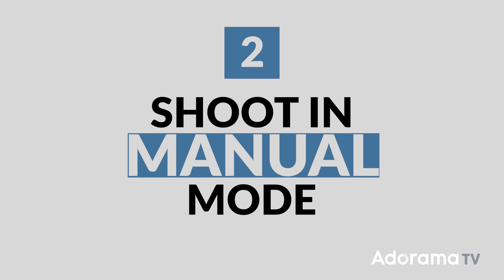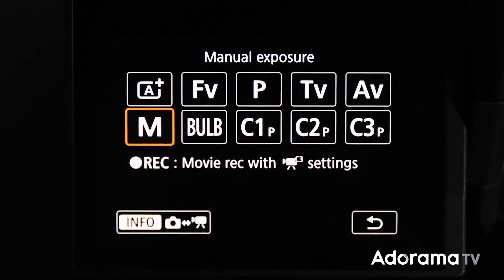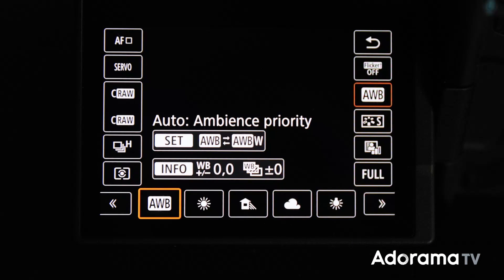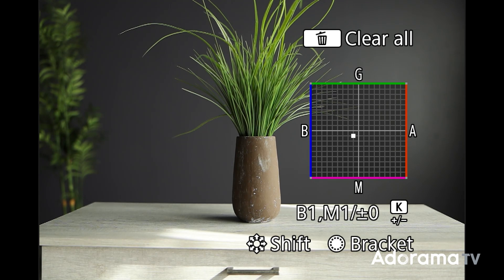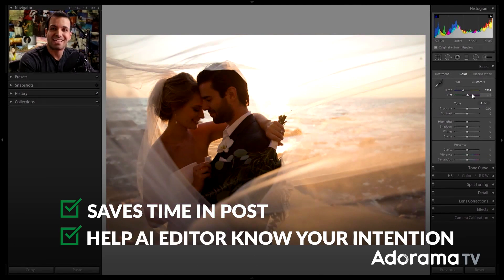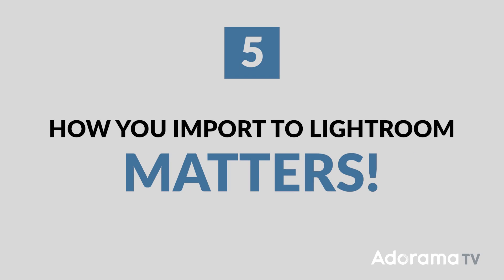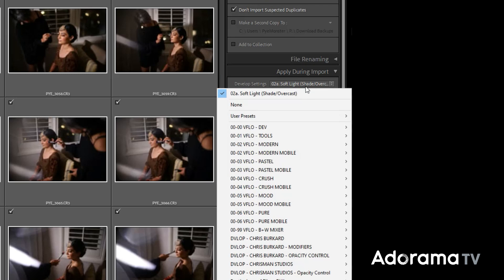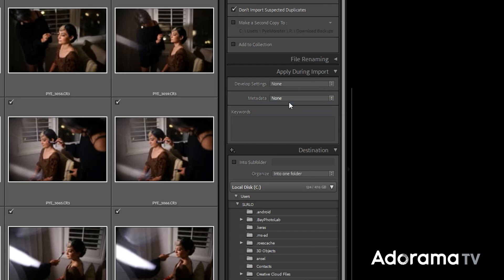Edit an Entire Wedding in 1-Hour! | Master Your Craft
A typical 8-hour wedding will leave you with around 3000 photos to sort through. Looking at the number, it sounds like a long day of editing ahead, right? Well, by tweaking a few settings and steps, you can trim down your editing time to a fraction of what it is right now. In this video, Pye walks through how you can edit an entire wedding in less than an hour using Lightroom Classic.

Time Stamps:
Step 1: 0:38 - 1:39
Step 2: 1:40 - 2:23
Step 3: 2:24 - 3:17
Step 4: 3:18 - 3:51
Step 5: 3:52 - 4:43
Step 6: 4:44 - 5:32
Step 7: 5:33 - 6:55
Step 8: 6:56 - 8:31
Step 9: 8:32 - 9:56
Step 10: 9:57 - 10:51
Outro: 10:52 - 11:07